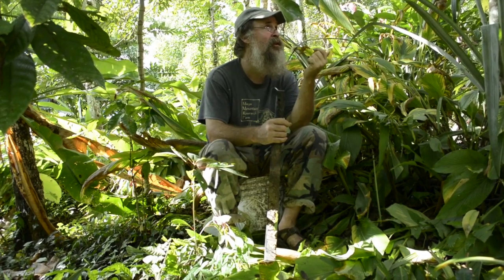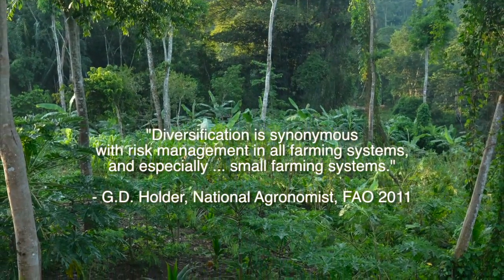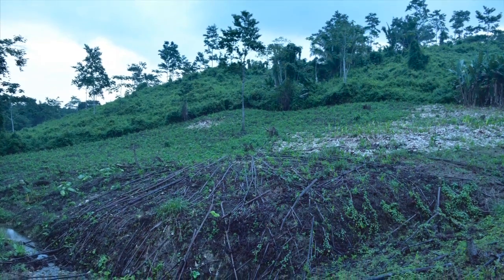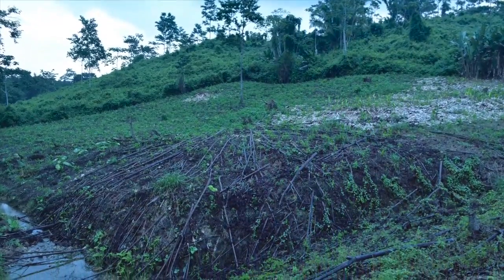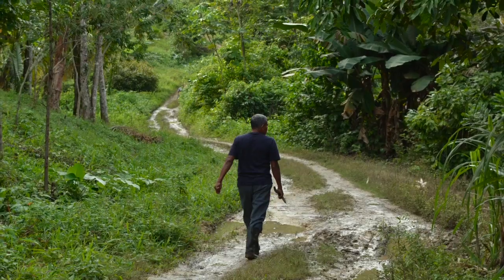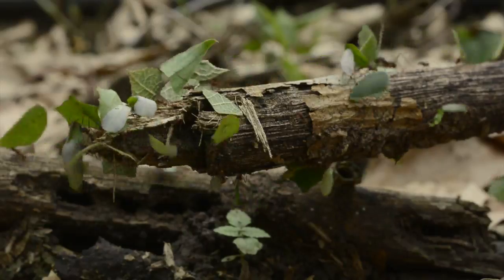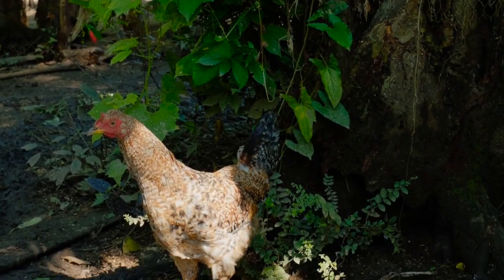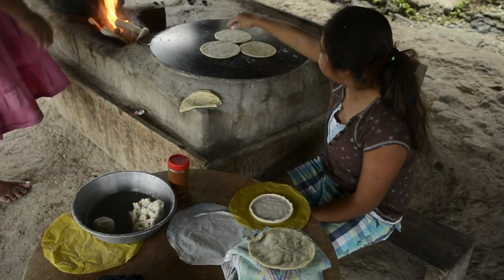Farming in the forest in Belize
“I never say I own this land,” says Eladio Pop, an ethnic Maya who lives and farms near the ruins of the ancient Mayan city of Lubaantun in southern Belize. “I can only be a caretaker.”

Pop farms maize, but also tends and later harvests edible wild plants in the nearby forest, although he never waters these plants.

In the nearby Maya Mountain Research Farm, some farmers and NGOs are testing new ways of making agriculture more sustainable. They encourage other local farmers to abandon the traditional ‘slash and burn’ technique, which involves cutting down trees and burning the area to clear space to grow maize and beans.

They also want to prove that interspersing crops among forest trees improves food security, the crops’ robustness and human diet.